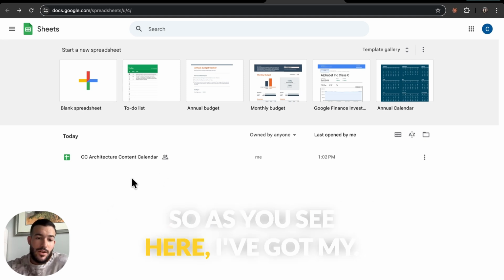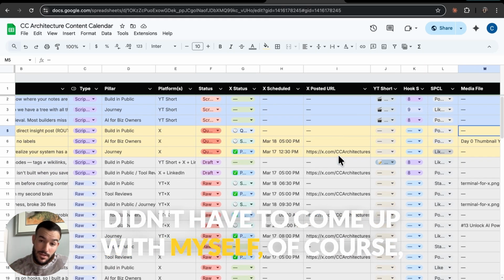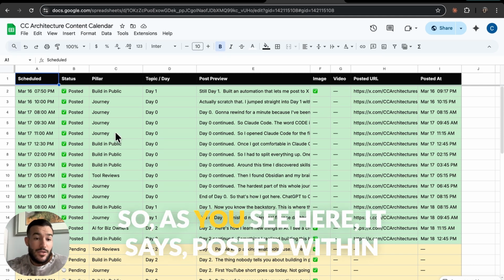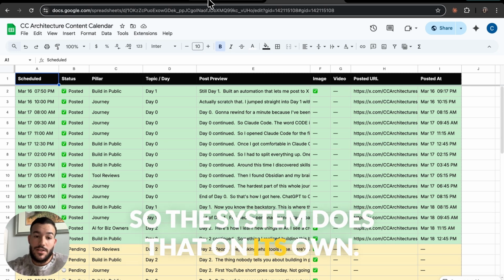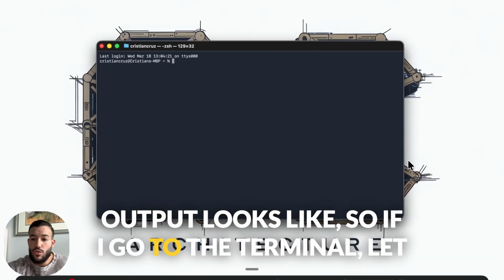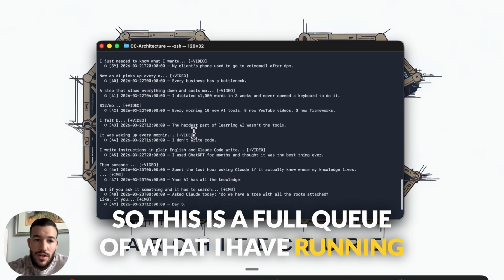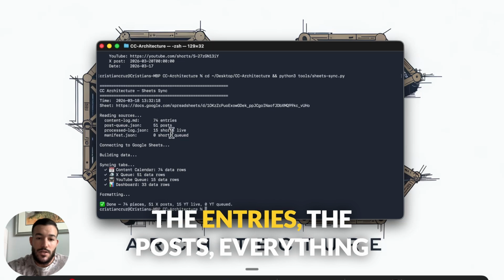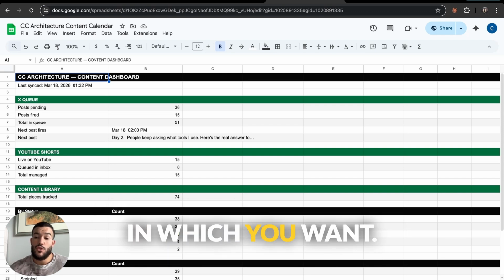I Can't Code. I Built This. (Full Content Pipeline — Record Once, Post Everything)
One video. 15 Shorts. All posted automatically. No editor. No agency. No coding background.

I'm Cristian Cruz — former firefighter turned AI architect. I built a system that takes a single recording and turns it into 15 YouTube Shorts with full SEO metadata, cross-posts to X, and tracks everything in a live Google Sheets dashboard. All automated.

In this video I walk you through the full pipeline step by step:

⏱️ TIMESTAMPS
0:00 — The hook: one video, 15 Shorts, no code
0:30 — Google Sheets content dashboard (4 tabs, auto-updates every 30 min)
3:00 — Recording setup in Descript
4:30 — Editing with Underlord (filler word removal in one click)
6:00 — Caption style: bold yellow highlight
7:00 — The two-export rule (WITH captions → YouTube, NO captions → Opus Clip)
9:00 — Opus Clip: 15 Shorts generated with virality scores
13:00 — The backend automation (terminal demo — queue, shorts status, live Sheets sync)
17:00 — YouTube Shorts shelf: all 15 live with full metadata
19:00 — What's next + how to get this built for your business

🛠️ TOOLS USED
• Descript ($24/mo) — Recording + editing + Underlord + captions
• Opus Clip Pro ($29/mo) — AI short-form clipping with virality scores
• Claude Code — AI assistant that helped build the entire automation
• YouTube Data API v3 — Automated uploads with SEO metadata
• Google Sheets API — Live dashboard syncing every 30 minutes
• Python + launchd — Backend automation on Mac

💡 KEY LESSONS
• The two-export rule: captions for YouTube, no captions for Opus Clip (or you get double captions)
• Use your real face for thumbnails — AI-generated faces tank click-through rates
• Automation without visibility is just trusting. Build the dashboard.
• You don't need to code. You need to know what you want built.

🔗 CONNECT
🐦 X (Twitter) → @CCArchitectures
💼 DM me if you want a system like this built for your business

From Bottleneck to Blueprint. That's CC Architecture.